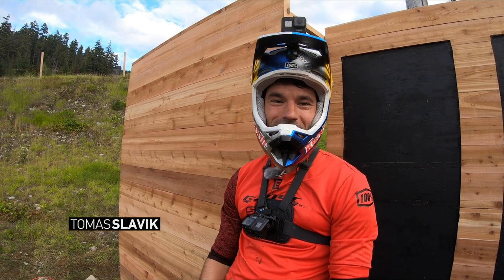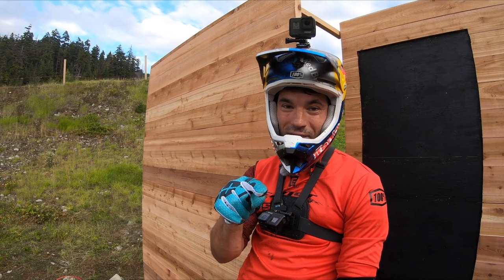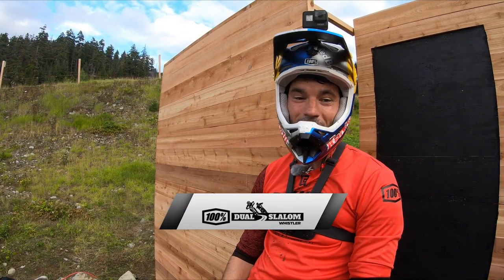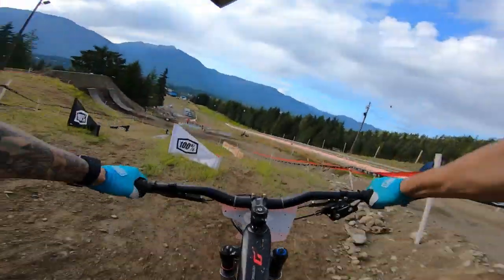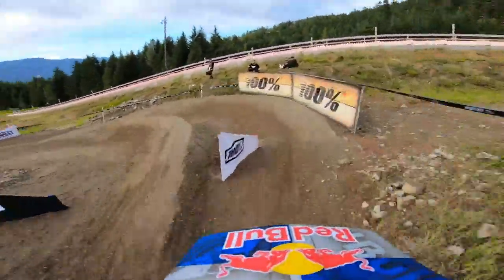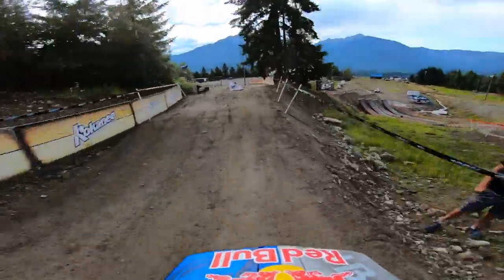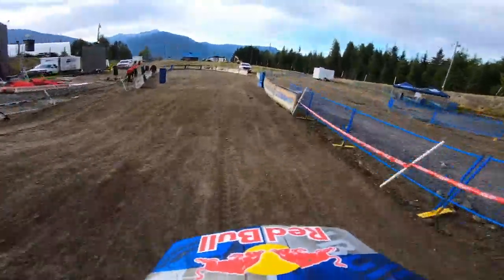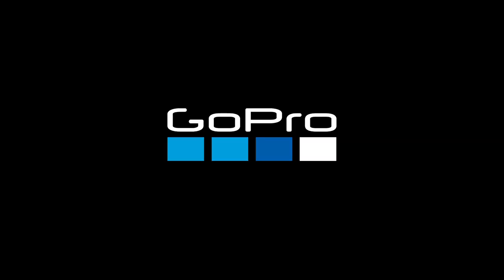Tomas Slavik GoPro Course Preview - 100% Dual Slalom Whistler 2019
Could this be the toughest course on the tour? Tomas Slavik has the GoPro course preview of the new RIDE 100% Dual Slalom track

That's right, the 100% Dual Slalom Whistler is here and there's some serious hardware and Crankworx Championships on the line. Watch it live on RedBull TV:

Wednesday August 14th 5:00 pm PDT
Thursday August 15th 12:00 pm NZST
Thursday August 15th 2:00 am CEST